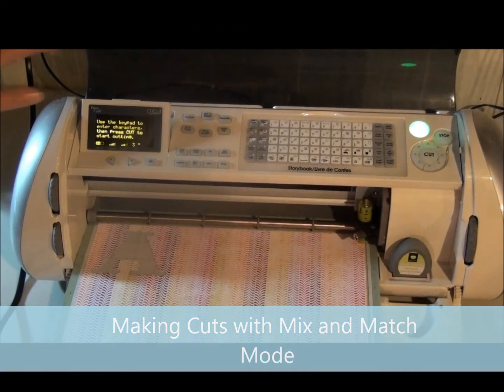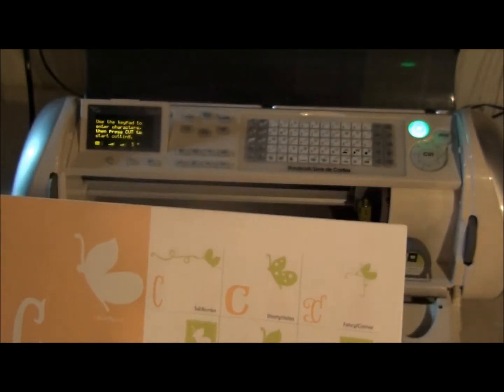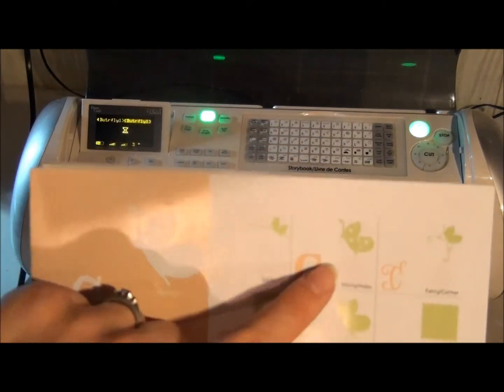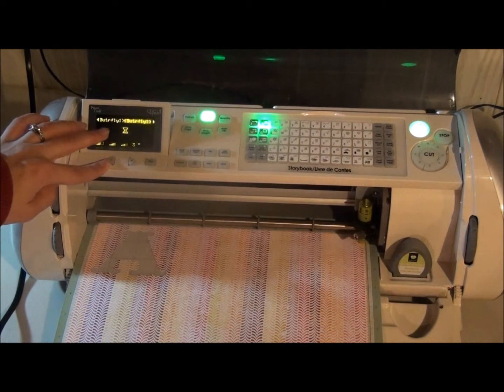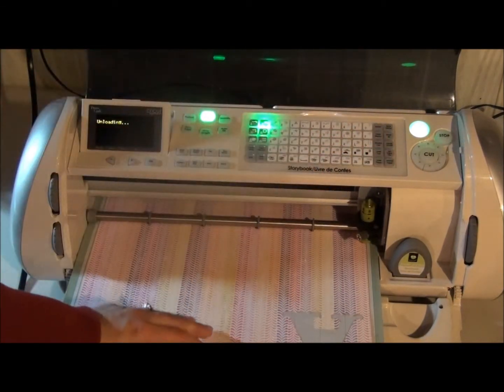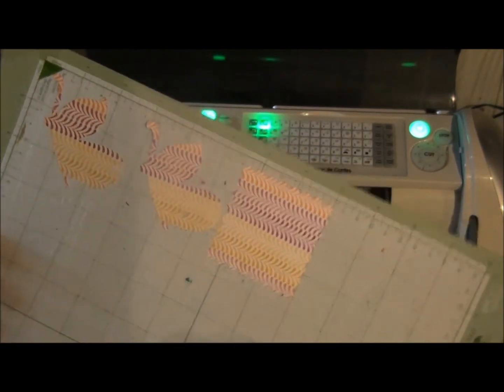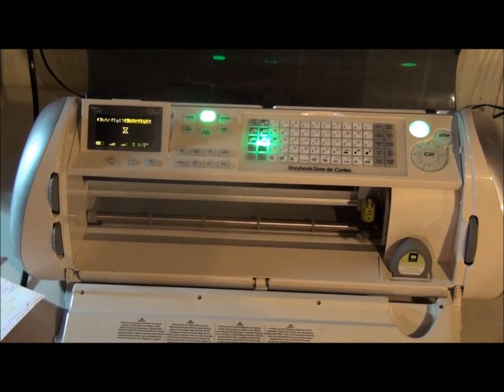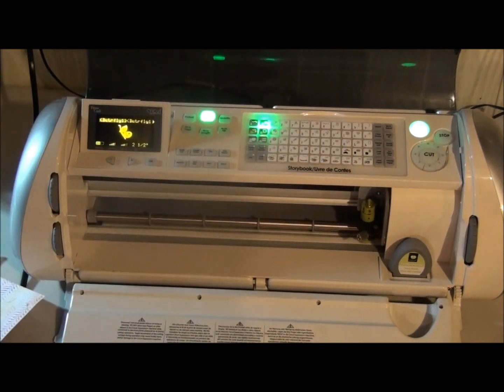Episode 7 - Making Cuts with Mix and Match Mode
Making Cuts with Mix and Match Mode